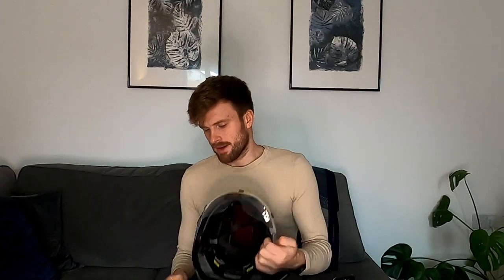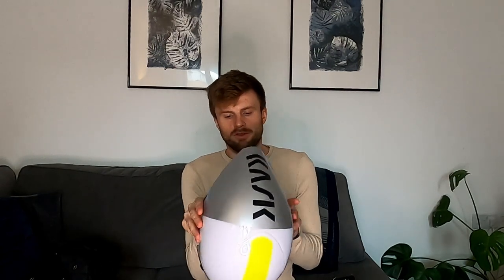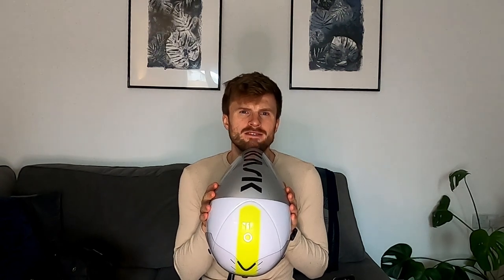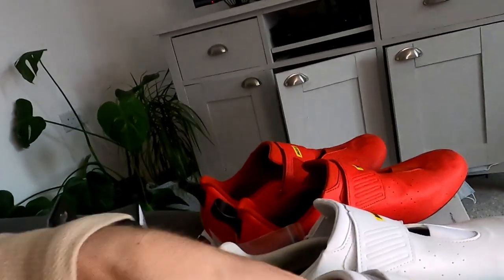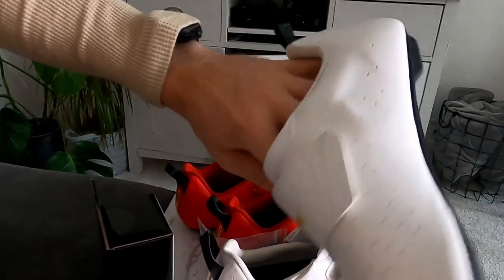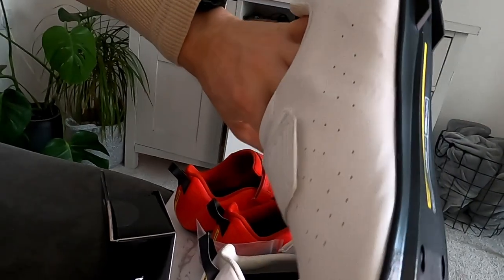My Professional Triathlon Race Day Equipment | Andrew Horsfall-Turner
Thanks to you for watching this video and to the partners who are supporting me on this journey;
BlueSeventy
HMY Customs
DW Harris Solicitors
KOMFuel
Y Biec
Drag2Zero
PTO